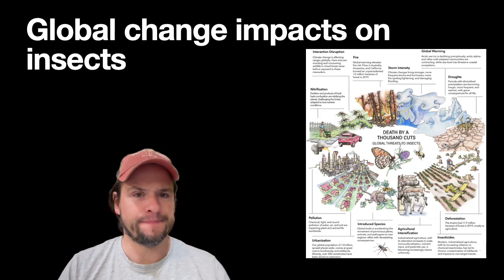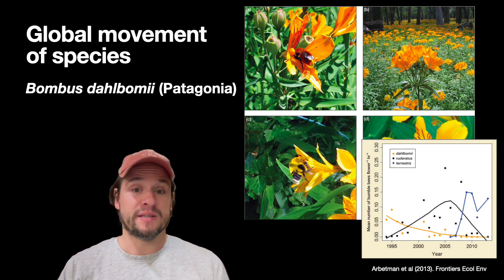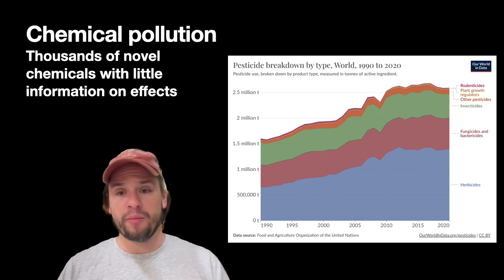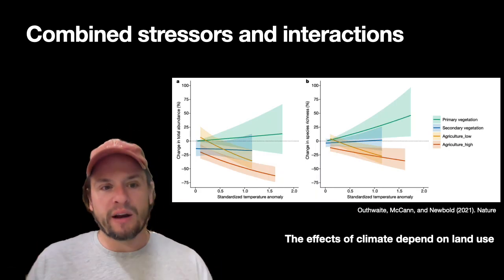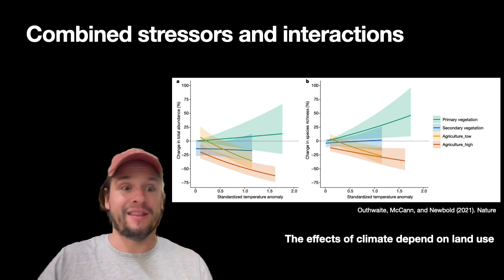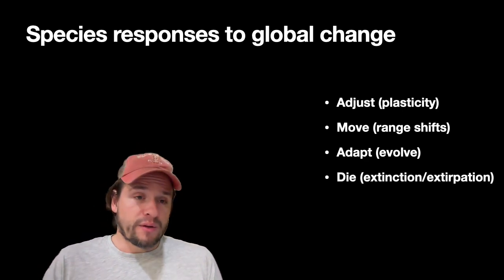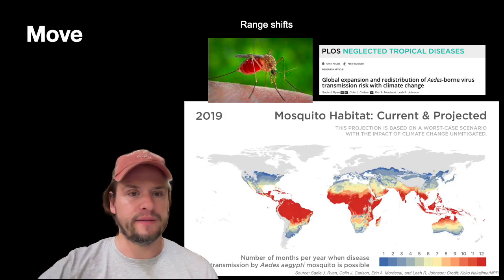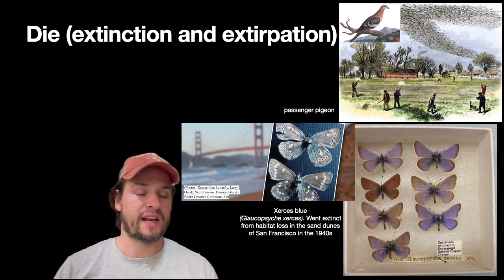Global Change Impacts on Insects